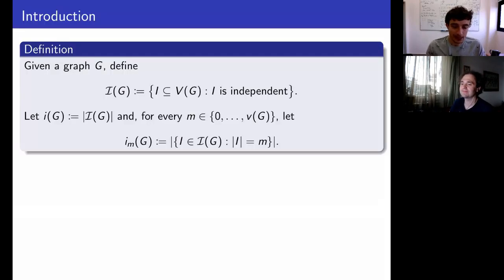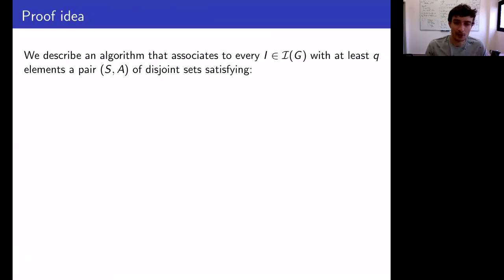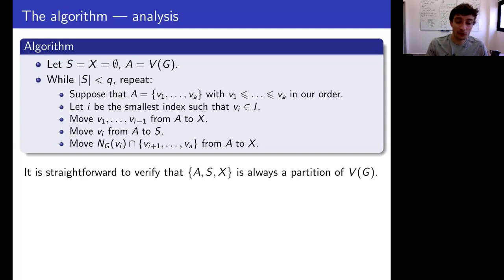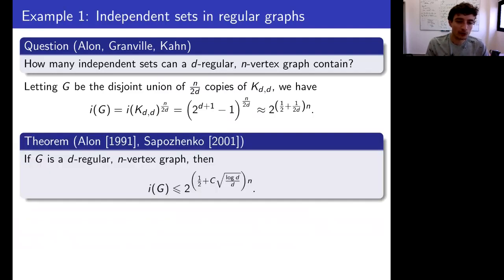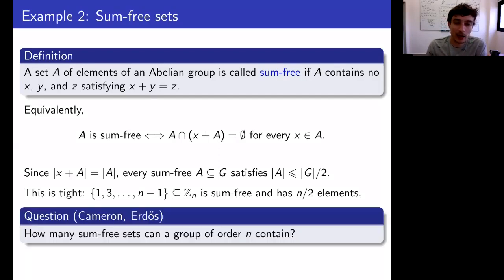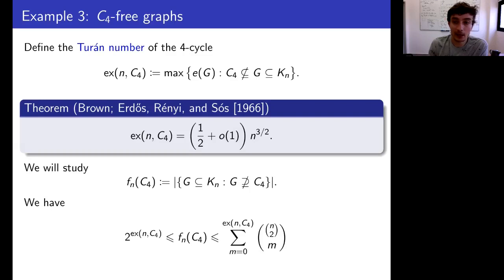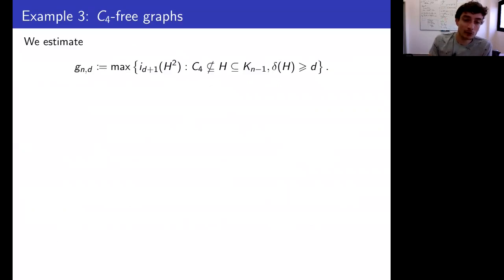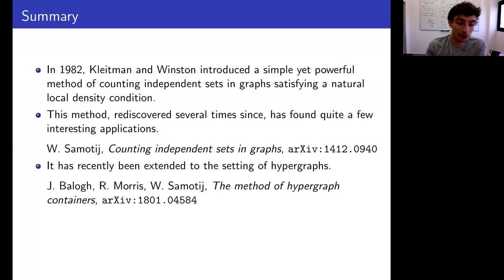WG 2021 Invited talk: On a method of enumerating independent sets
Talk by Wojciech Samotij